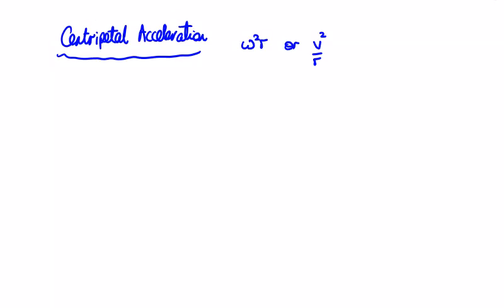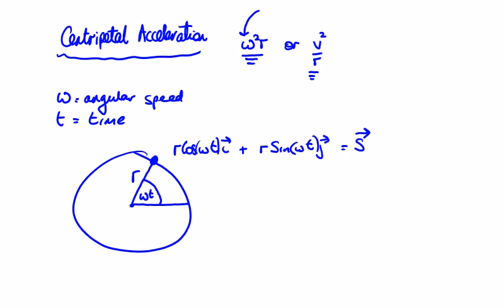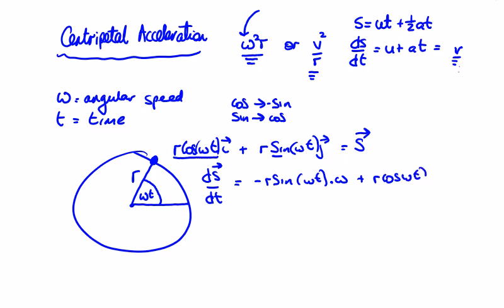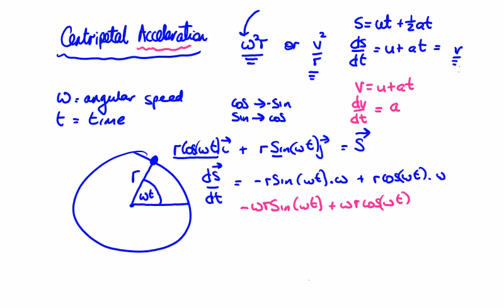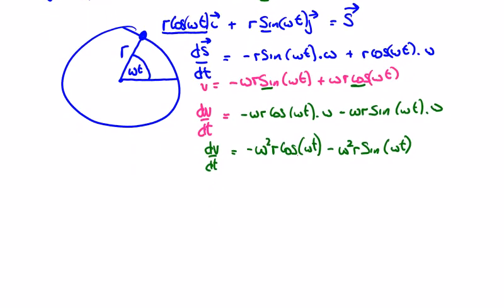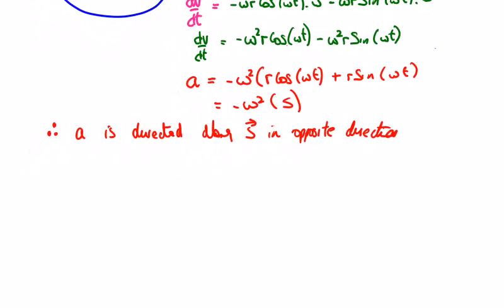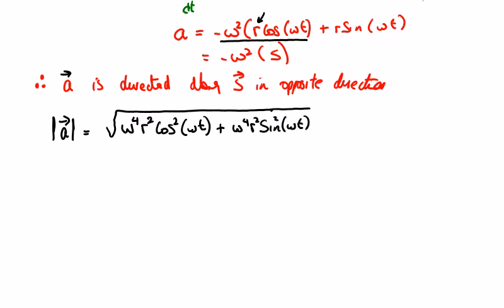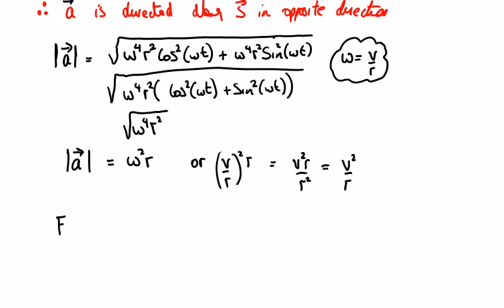Motion in a Circle Centripetal Acceleration PROOF